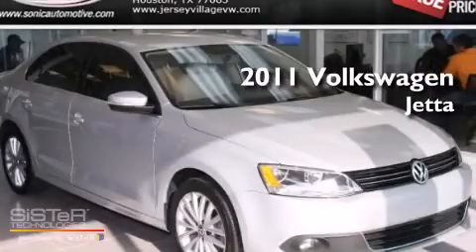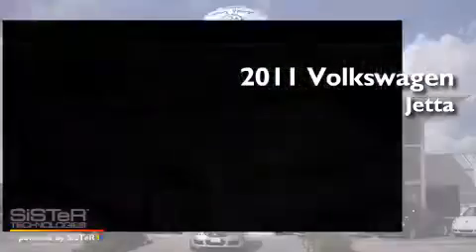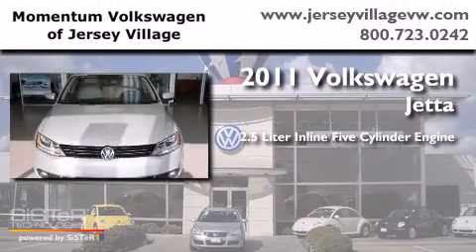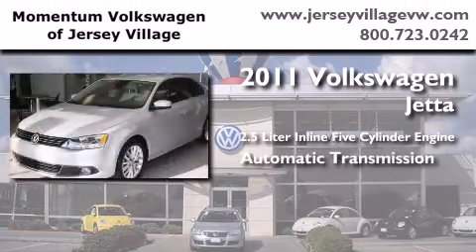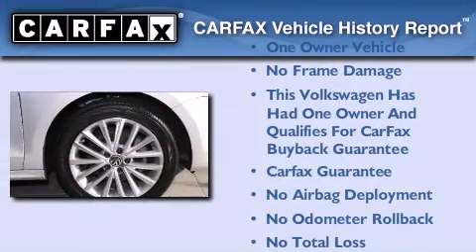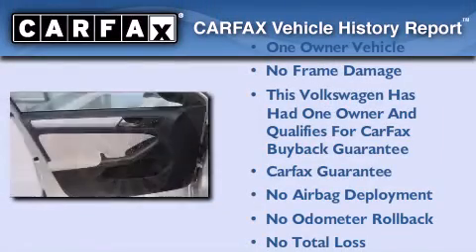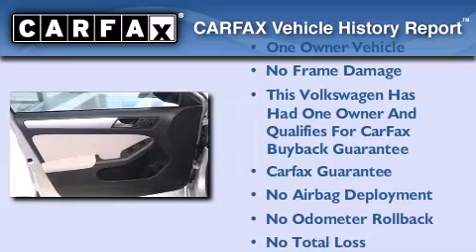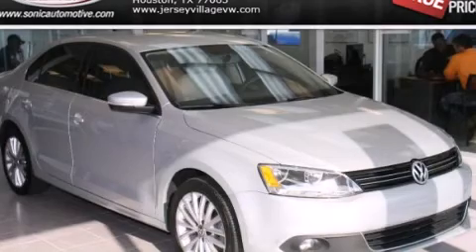Certified 2011 Volkswagen Jetta Houston TX 77065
We've been honored to serve the Houston TX area , we promise that your experience at our dealership will exceed your expectations ! Year : 2011 Make : Volkswagen Model : Jetta Engine : 2.5L I-5 cyl Trans . : Automatic Exterior : White Miles : 21,279 Interior : Tan Momentum VW Jersey Village 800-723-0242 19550 Northwest Frwy Houston , TX 77065 Preowned 2011 Volkswagen Jetta Houston TX